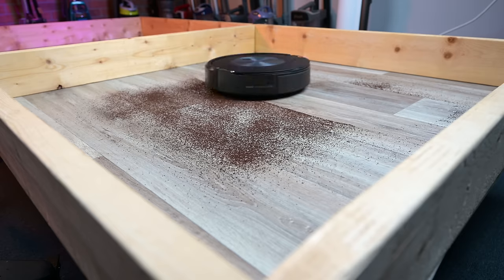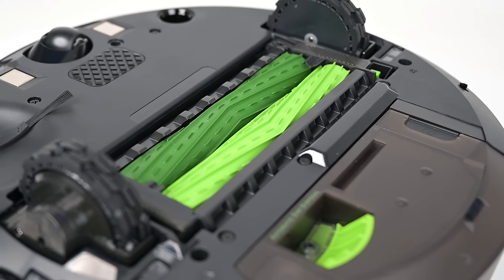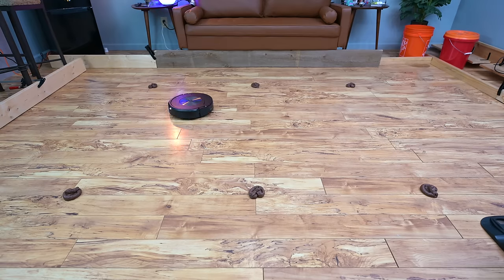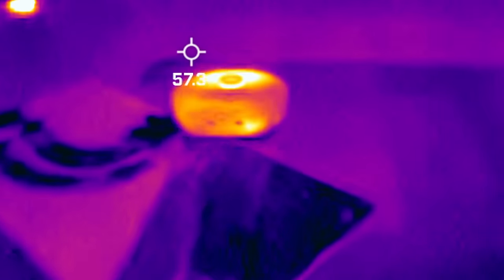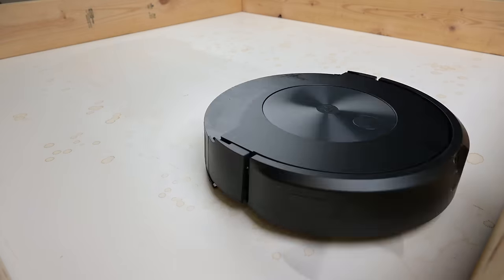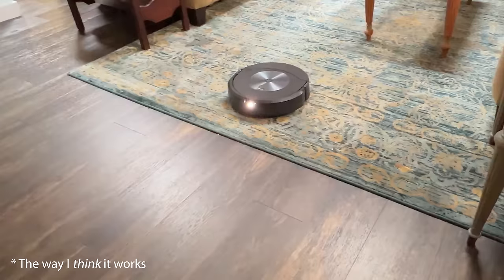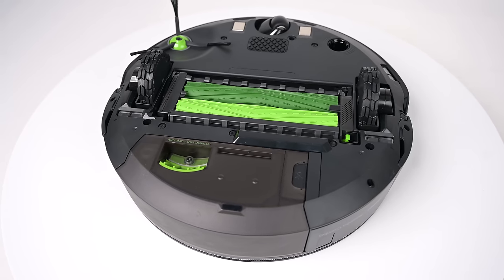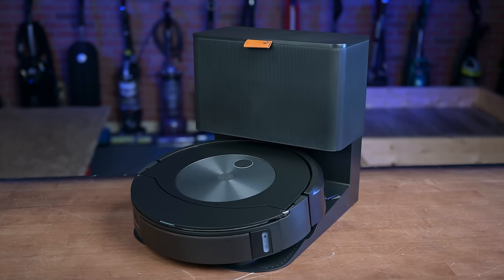Roomba Combo J7+ Robot Vacuum / Mop Review! - Vacuum Wars!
Roomba Combo J7+ on Amazon

Update! 🎉🎉🎉Congratulations to the iRobot Roomba Combo J7+ for landing a Top Pick Overall spot in the Vacuum Wars Best Robot Vacuum 2022 edition!

Read our full product review and specifications for the Roomba Combo J7+ at the Vacuum Wars

00:00 Roomba Combo J7+ Robot Vacuum / Mop Review!
00:22 Debris Pickup Tests
00:40 Robot Vacuum for Carpet
00:55 Clean Base
01:17 Obstacle Avoidance
02:04 Robot Mop
02:45 Mopping Solution
02:55 Pressure Mopping
03:05 Mopping Tests
03:26 Navigation Features
03:35 Schedules and Settings
03:45 Complex Maps
04:38 Brushroll Housing
04:58 Conclusion